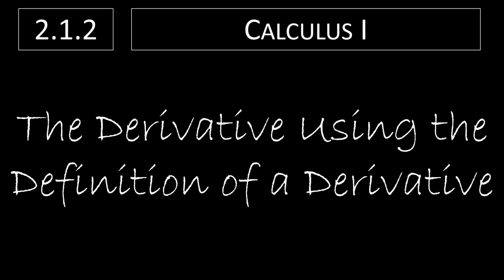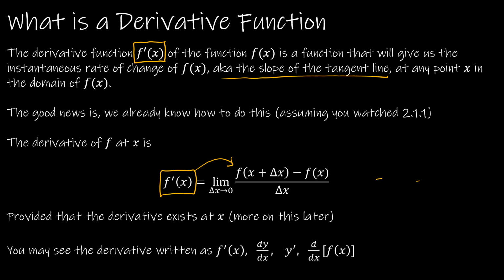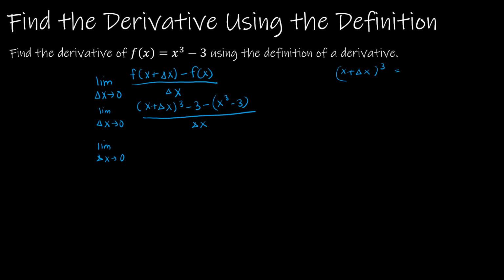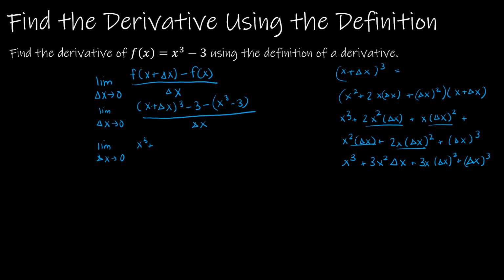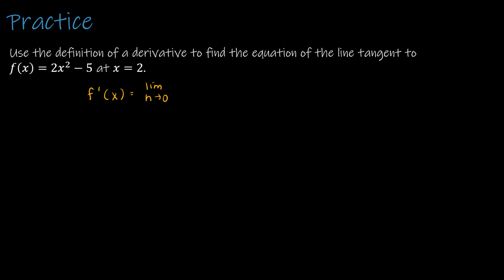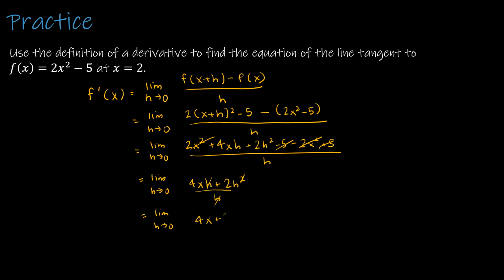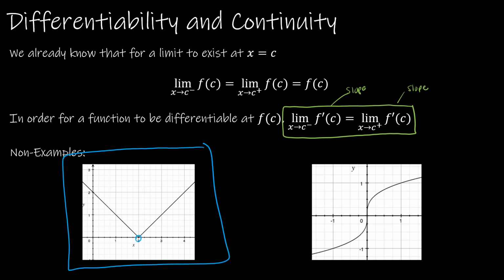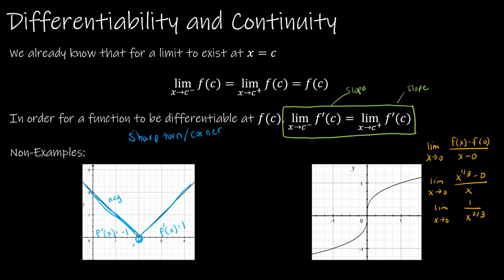The Derivative Using the Definition of a Derivative (2.1.2)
Find derivatives from the limit definition using the difference quotient. Work through examples and explore the relationship between differentiability and continuity.

CALCULUS I LESSONS

Previous lesson: Calculus I - 2.1.1 The Slope of the Tangent Line Using the Definition of Slope

Video Chapters:
Intro 0:00
What is a Derivative Function 0:07
Find the Derivative Using the Definition 2:12
Practice 6:34
Differentiability and Continuity 8:56
Up Next 12:15